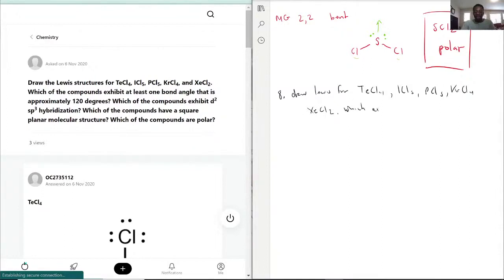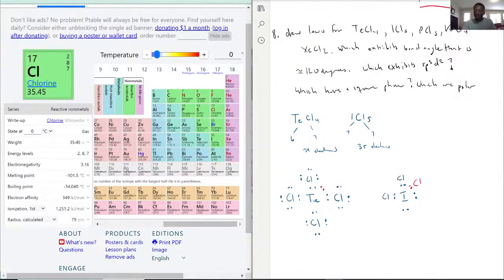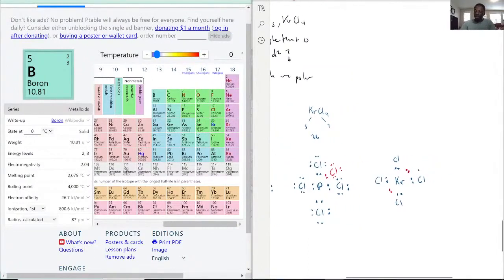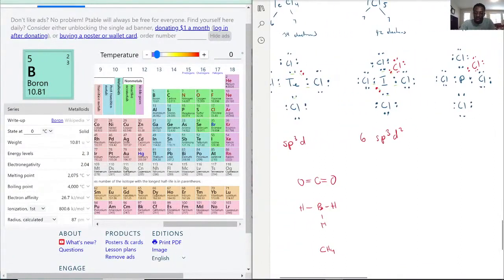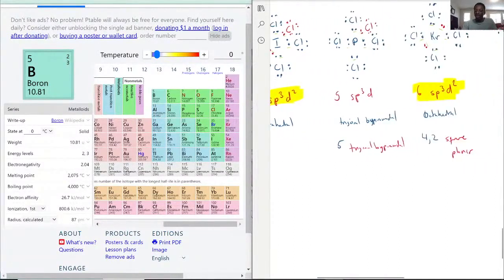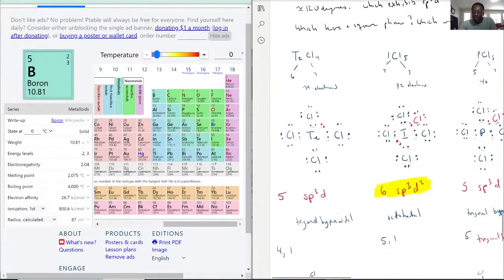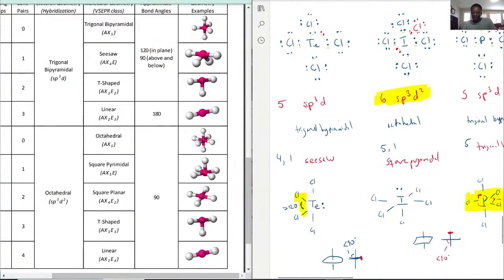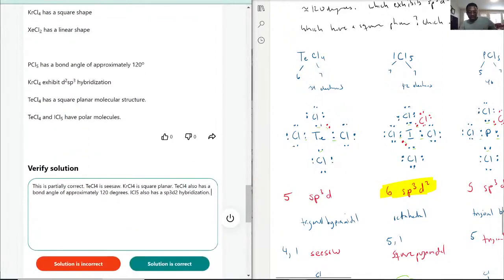Draw the Lewis structures for TeCl4, ICl5, PCl5, KrCl4, and XeCl2 Which of the compounds exhibit at